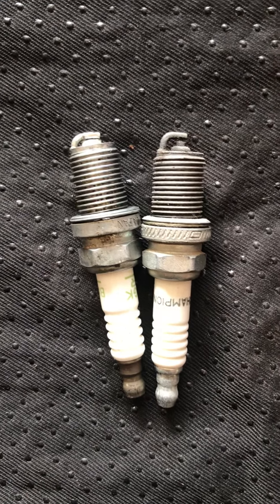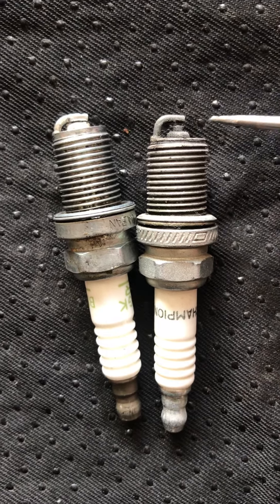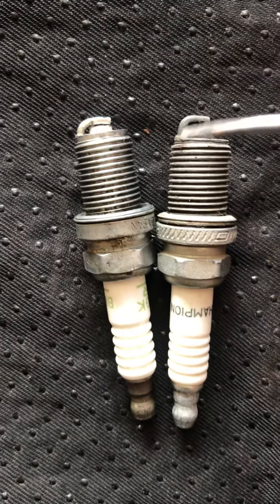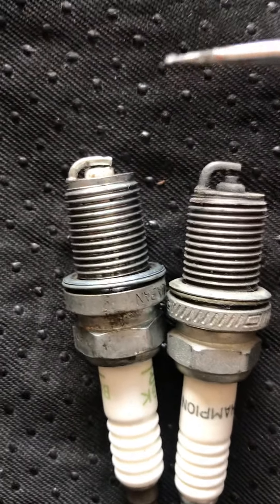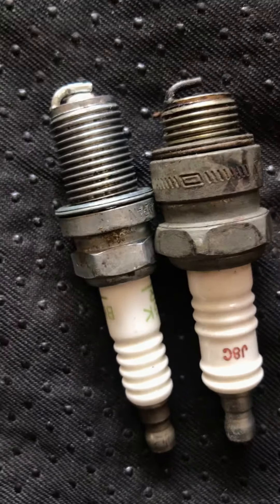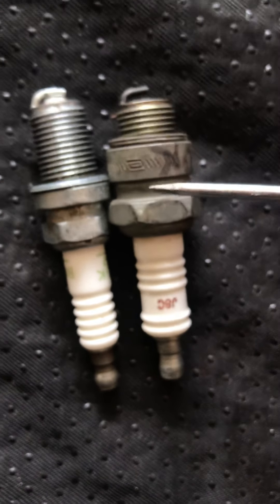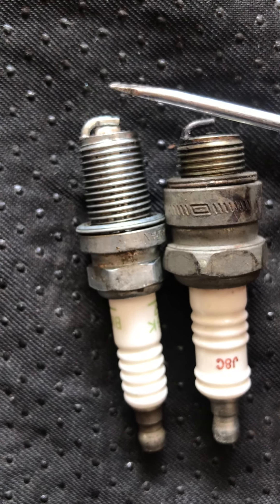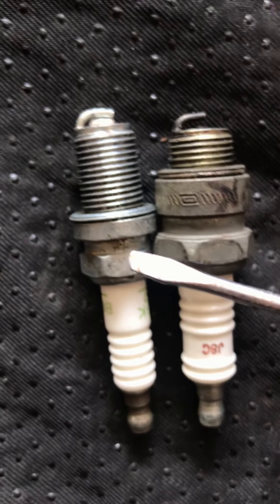WHY SPARK PLUG, right size is important? Part 1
I own all the equipment posted in this channel and all the information shared on my videos is to be used for entertainment purposes only and if this information is used on your equipment random x is not to be held responsible, viewers own discretion and responsibility is advised, also viewer is to take their own risk if this information is misused or causes damages to your equipment.